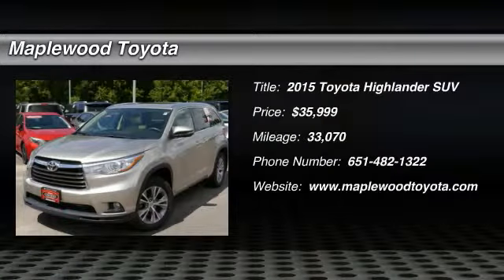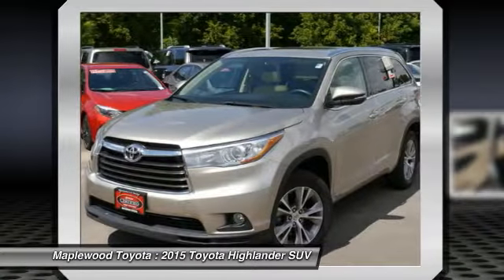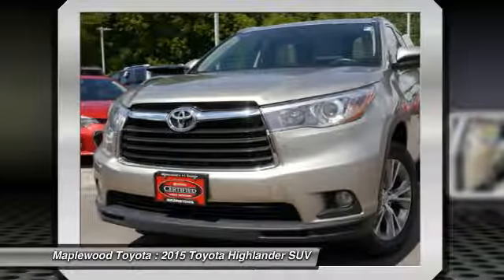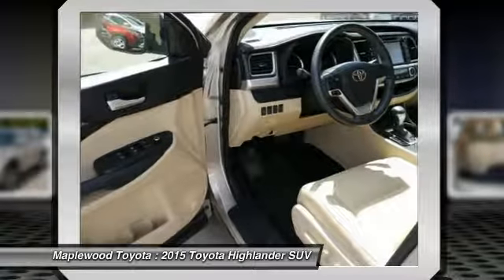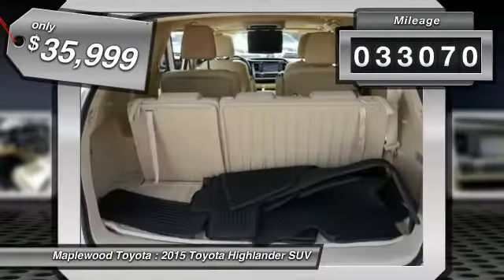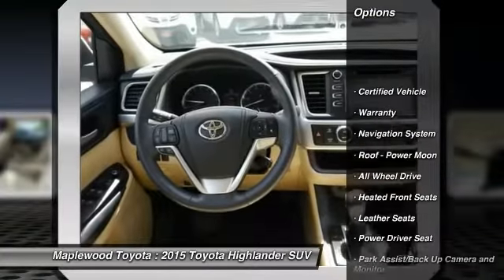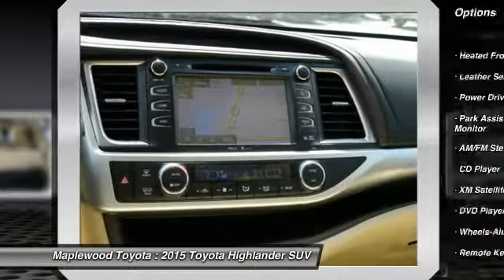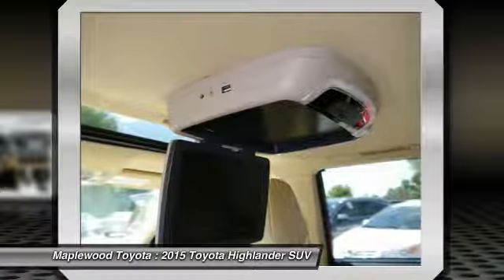2015 Toyota Highlander XLE Maplewood, St Paul, Minneapolis, Brooklyn Park, MN Z4897A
Maplewood Toyota
2873 Maplewood Dr

Maplewood Toyota
2873 Maplewood Drive

You'll love this 2015 Toyota Highlander. This is a suv you'll want to take home. With 33070 miles, it features Automatic transmission and an exterior color of Ooh La La Rouge Mica.